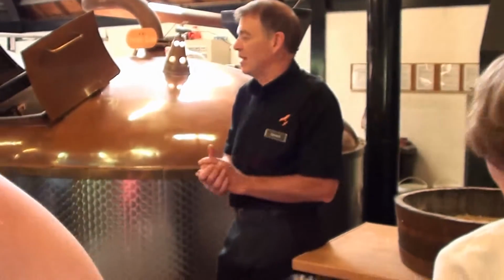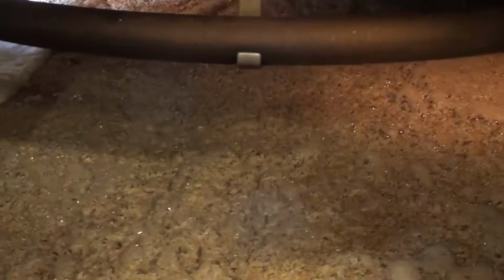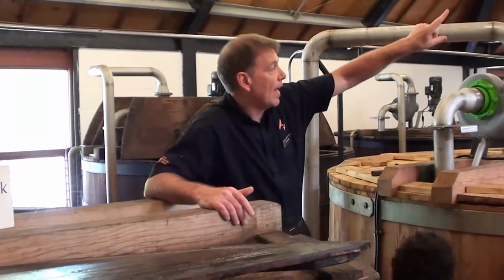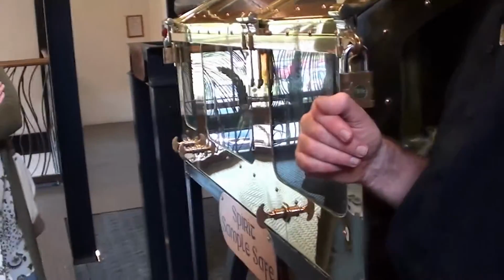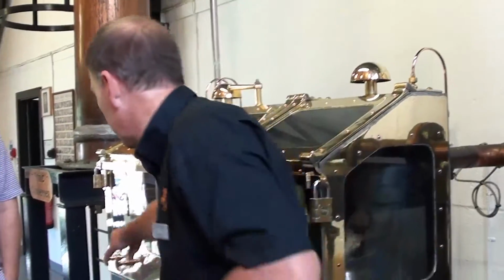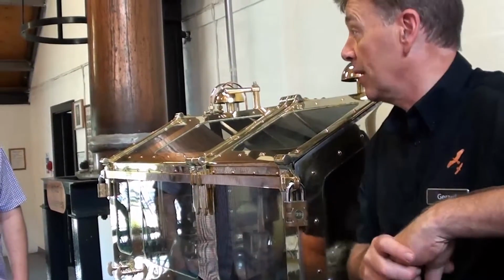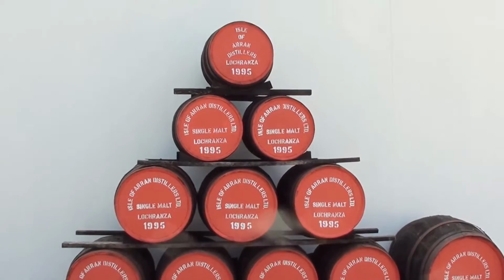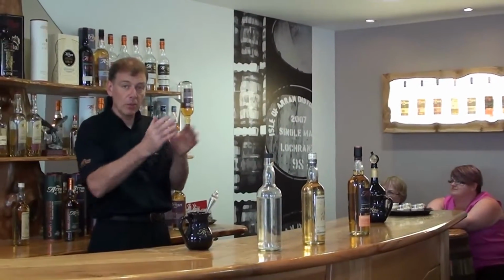Isle of Arran Distillery Tour, July 2015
Guided tour of the Isle of Arran Distillery. Gerard is your guide.